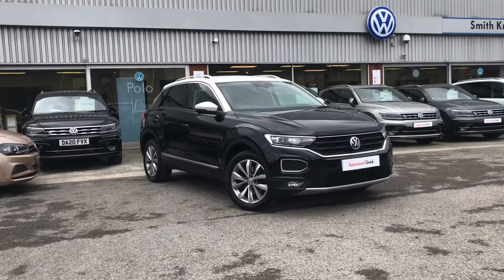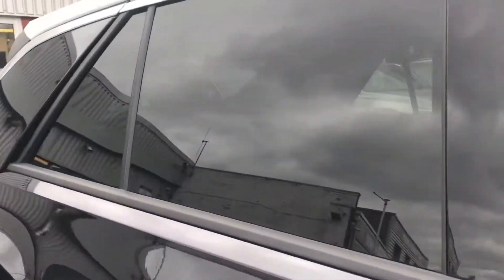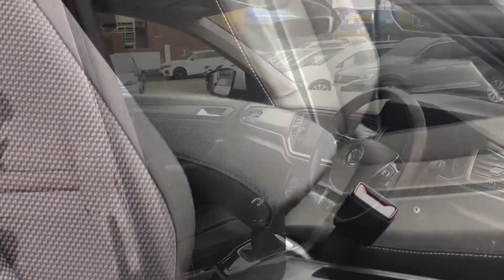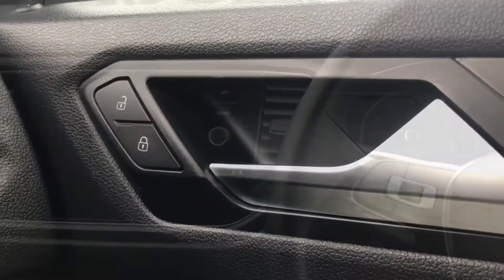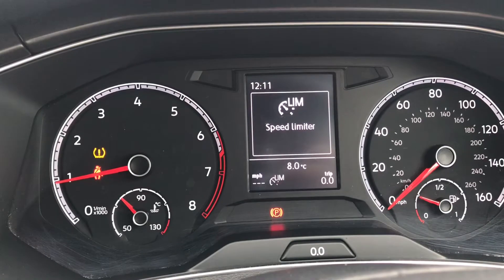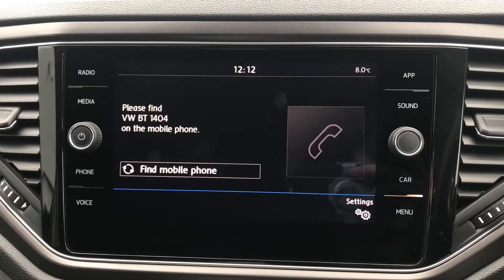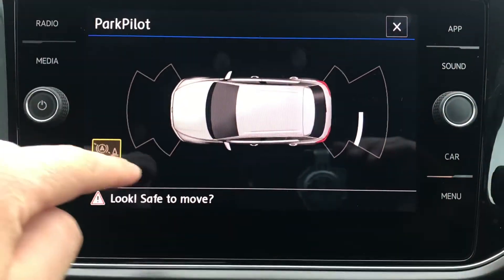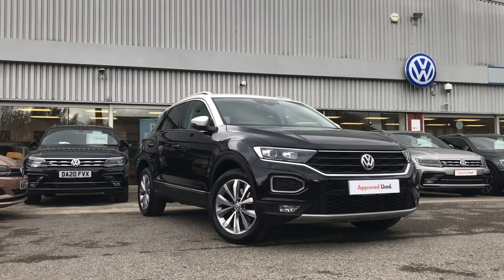Approved Used Volkswagen T-Roc Design 1.0 TSI 115PS | Oldham Volkswagen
Here we have the unique coloured Volkswagen T-Roc, the deep black Pearl body work with contrasting pure white roof makes for an extremely stylish car. It comes with some brilliant features that we are sure you’ll love

App Connect (Apple Car Play, Android auto and mirror link) to display google maps navigation

Parking sensors

17” mayfield alloy wheels

Speed limiter / adaptive cruise control